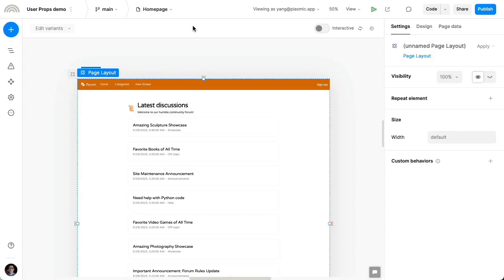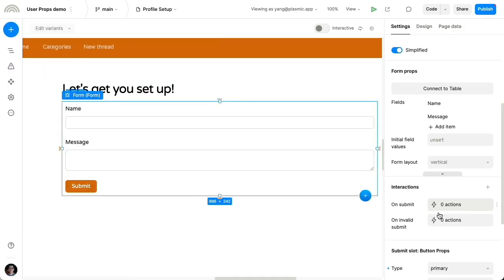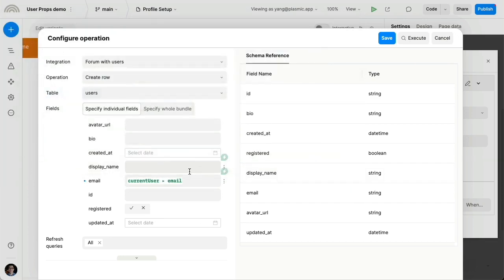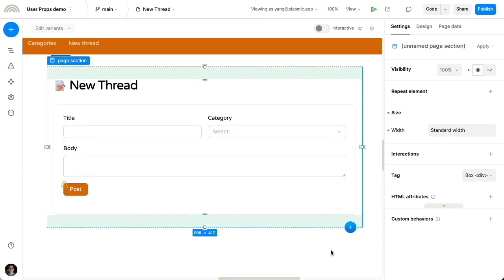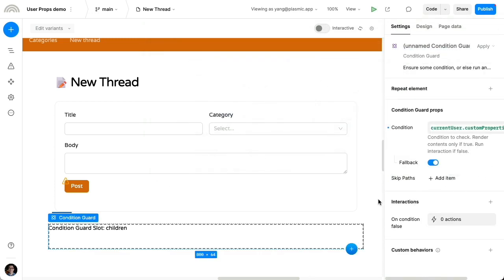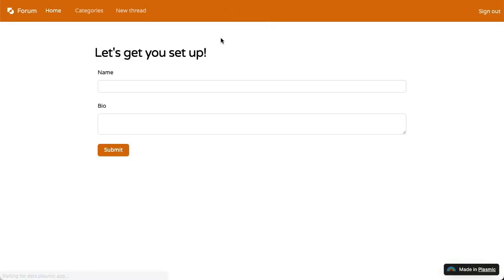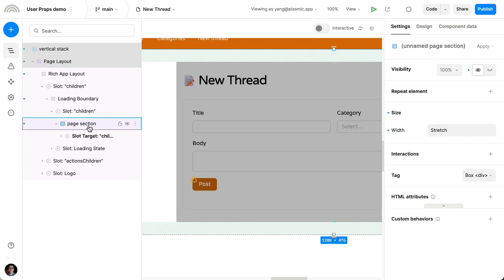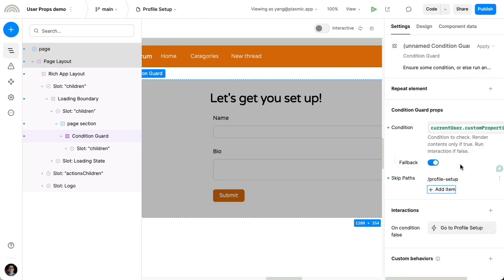Creating new user setup flows in Plasmic